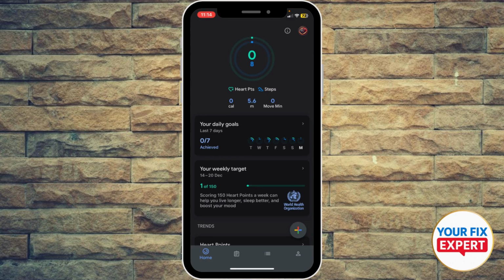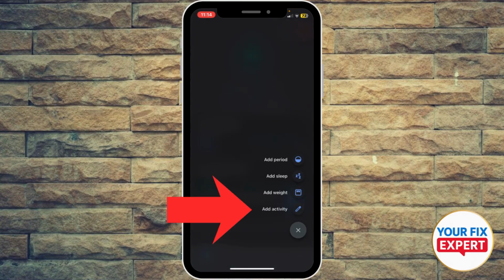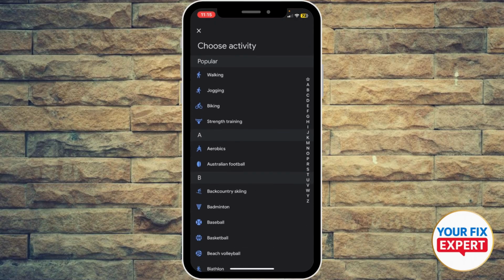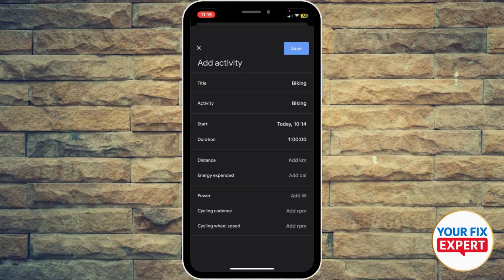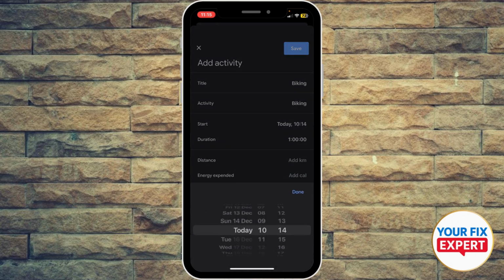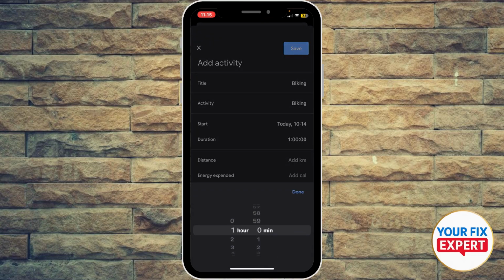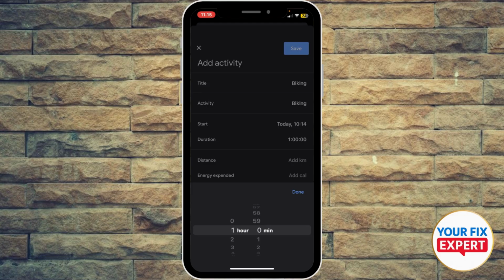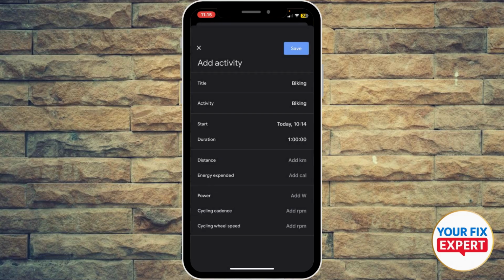How To Track Cycling On Google Fit 2026 (Step By Step Guide)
How To Track Cycling On Google Fit 2026 (Step By Step Guide) In this video, you’ll learn how to track cycling on Google Fit step by step. This beginner-friendly tutorial shows how to start a cycling workout, track your bike ride, check distance, speed, calories, and view your cycling activity inside Google Fit. If you want to use Google Fit for cycling and bike tracking the right way, this guide will help you get started easily in 2026.